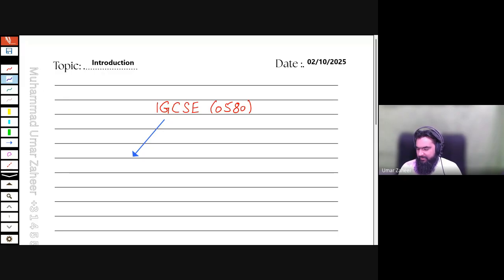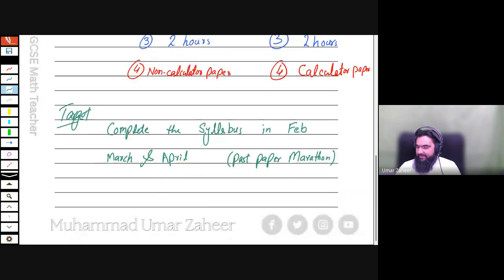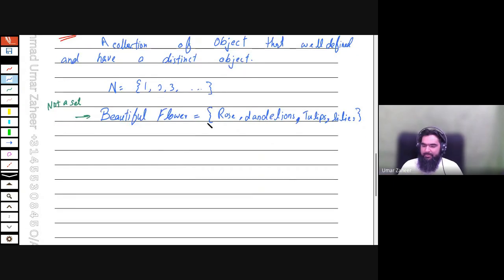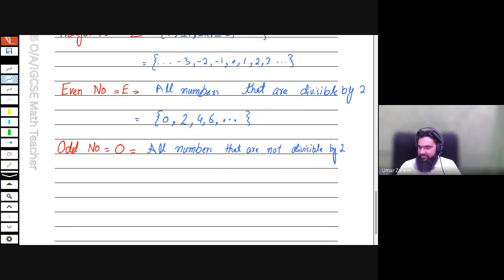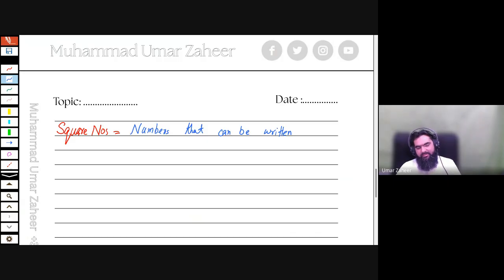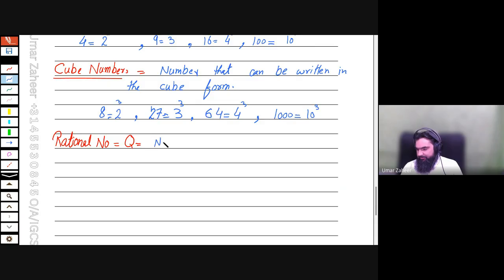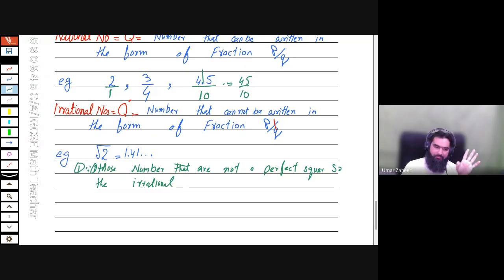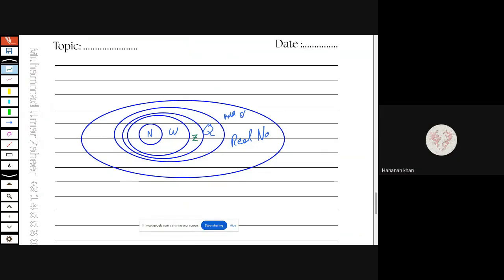Introduction |IGCSE/ O LEVEL Mathematics||MUHAMMAD UMAR ZAHEER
New IGCSE Mathematics group starting  Now ! 📚 In this session, we’ll kick off with an introduction to the Set of Numbers — learn about natural, whole, integers, rational, and real numbers in a simple and clear way. Perfect for students starting their IGCSE Math journey! ✨

📌 Topics Covered in this Lecture:

✨ New IGCSE Mathematics Group starting Now

📘 First topic: Set of Numbers

🔢 Learn about natural, whole, integers, rational & real numbers

💡 Clear explanations for easy understanding

👨‍🏫 Perfect for students beginning their IGCSE Math journey

📅 Join now and start learning with confidence!

My Audience queries :
Igcse
o level
0580
4024
9709
A level Mathematics
new igcse students
finding m,ath teacher
finding math videos

playlist "IGCSE / GCSE MATH 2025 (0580/4024)